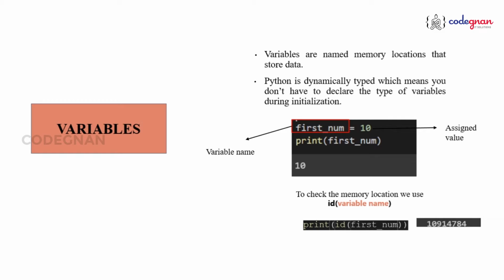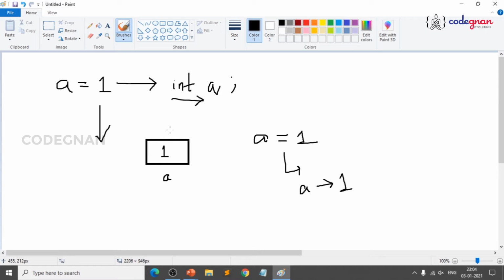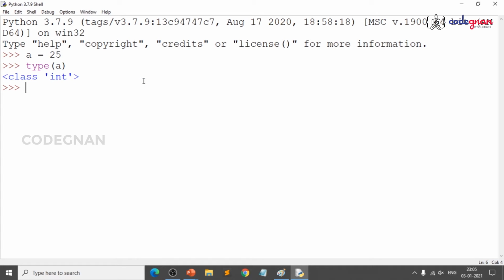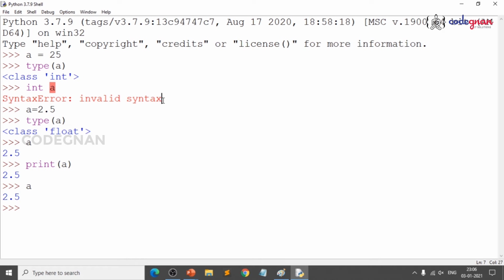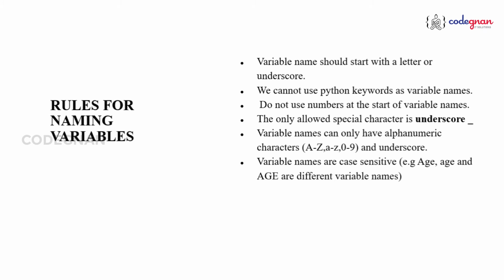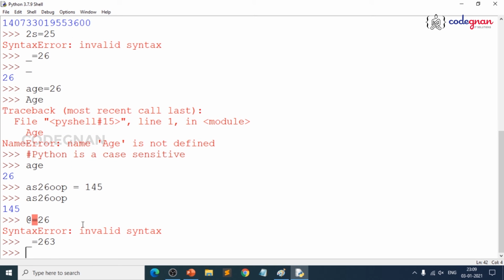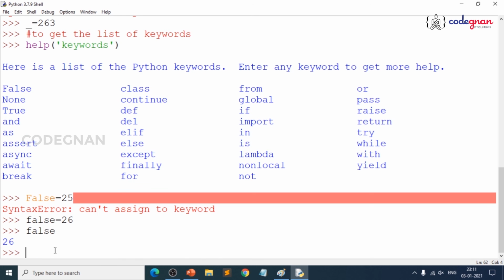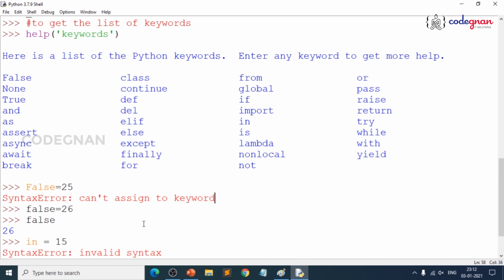Variables and Keywords in Python | Python Tutorials - 2022 | Codegnan